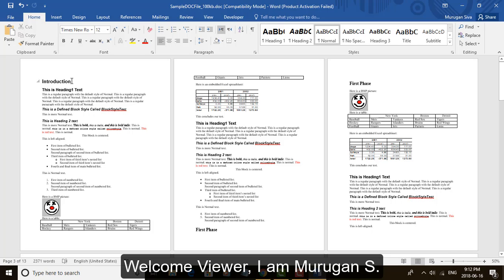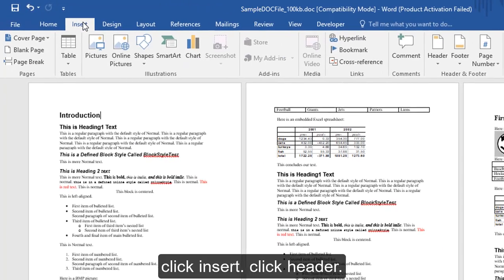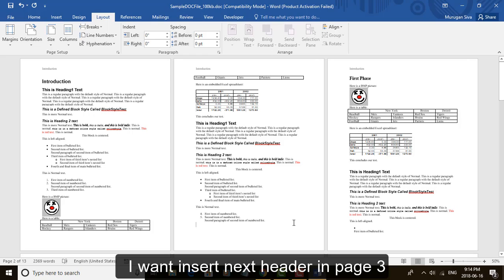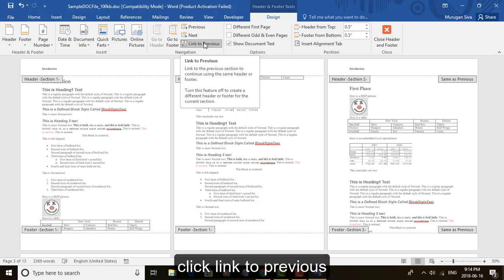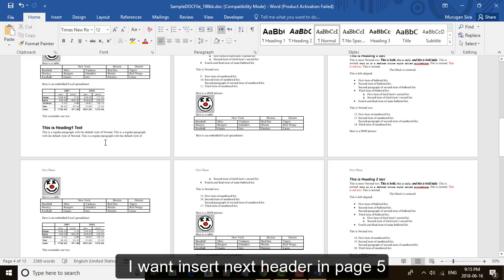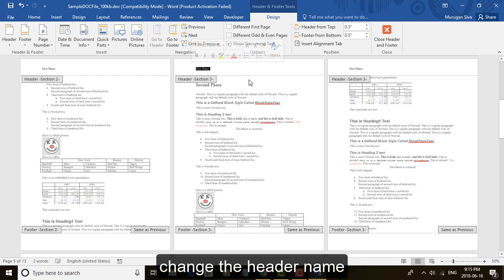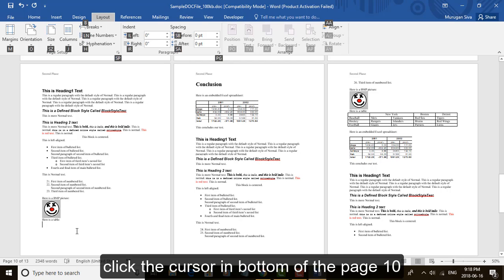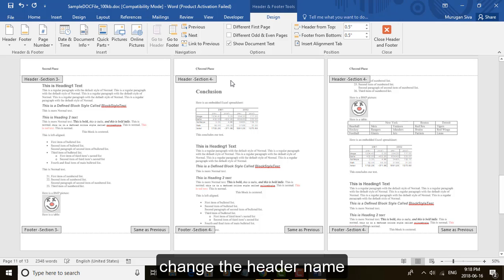How to Apply Different Header and Footer on Same Word Document (Tutorial)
This Tutorial helps to How to Apply Different Header and Footer on Same Word Document (Tutorial)